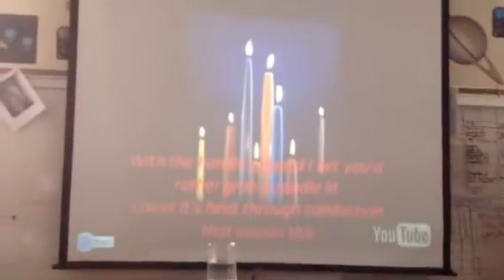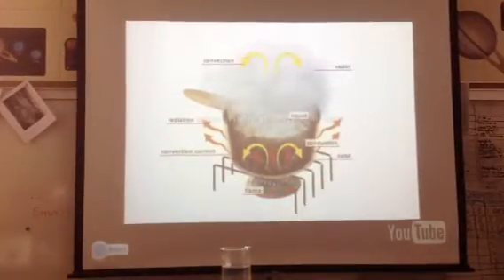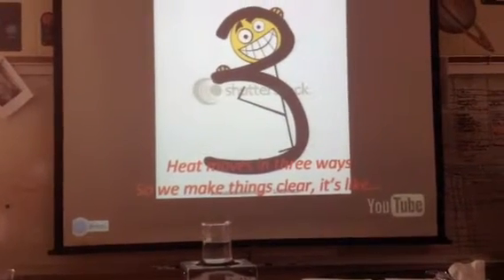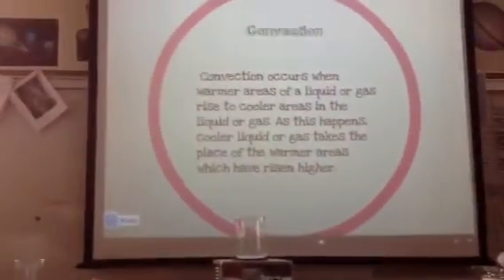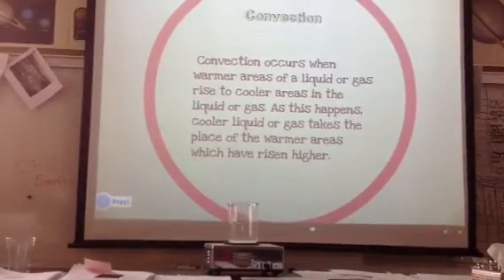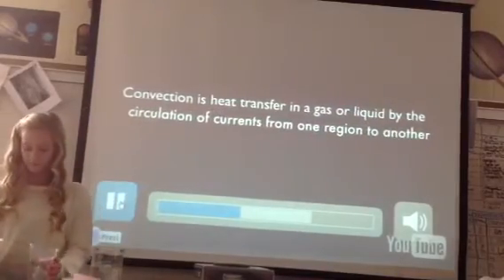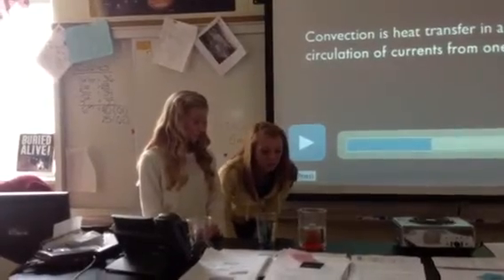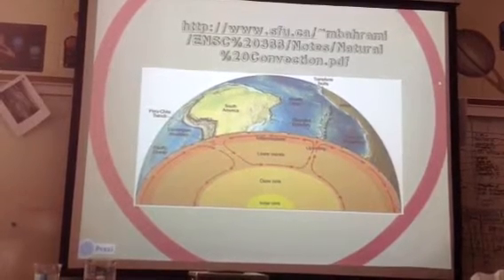RW geology 3 conduction, convection, radiation 2nd hour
Kellee Daniel mat Claire